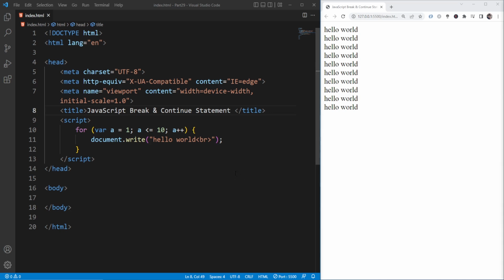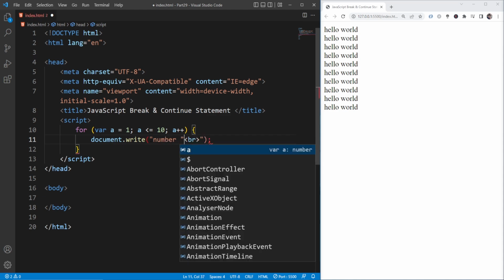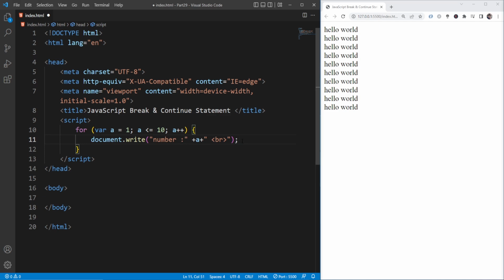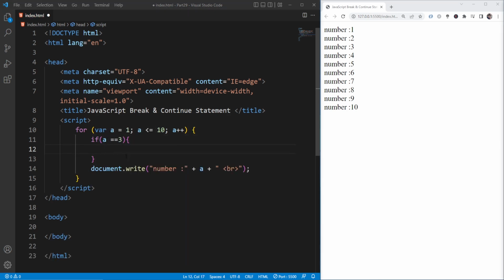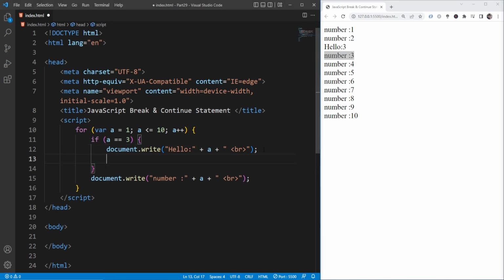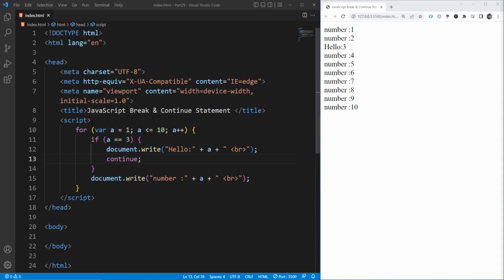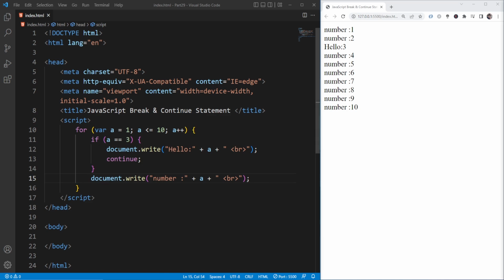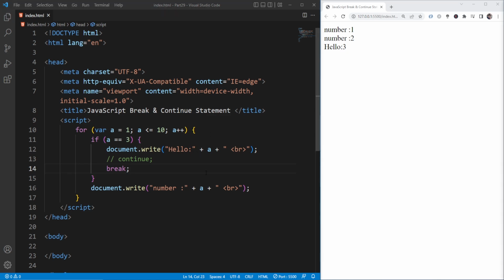JavaScript Break & Continue Statement Tutorial